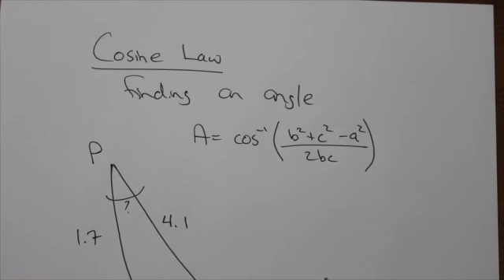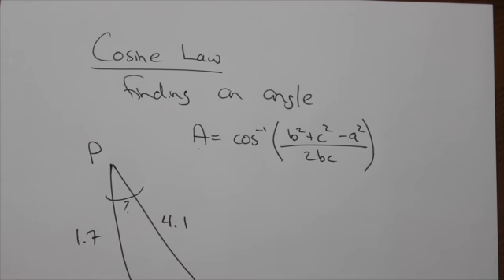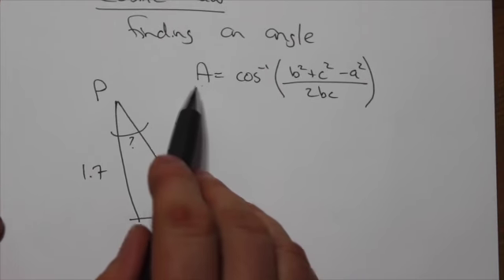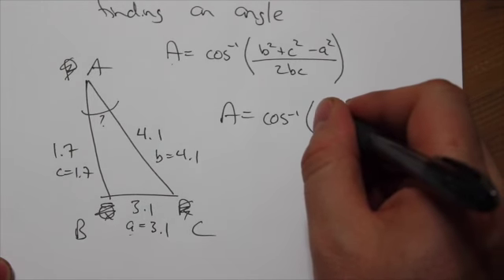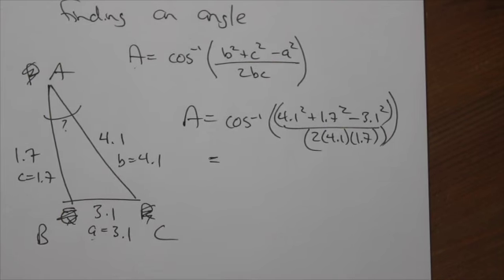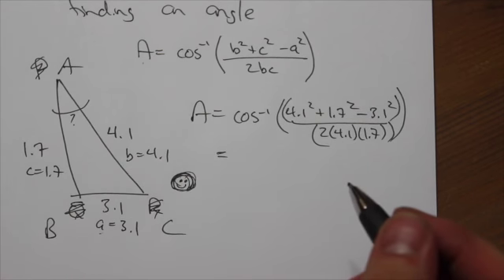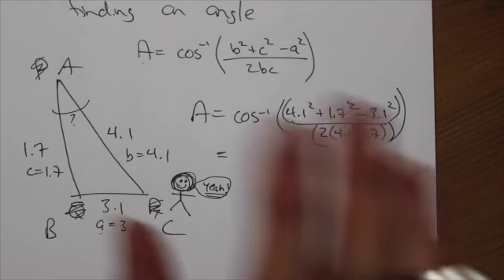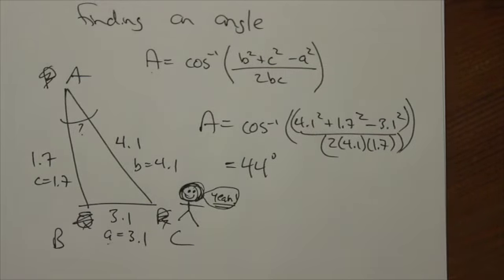Using The Cosine Law to find an Angle